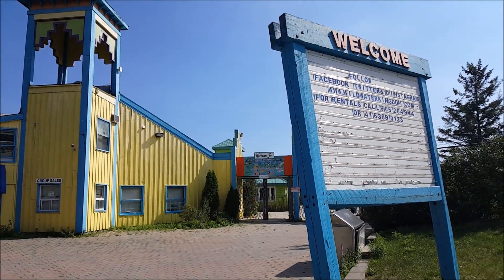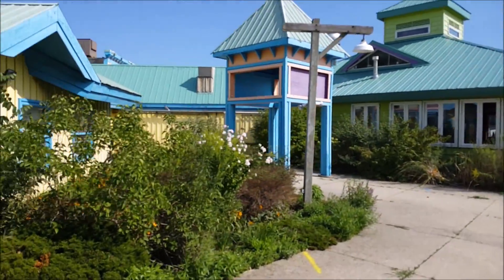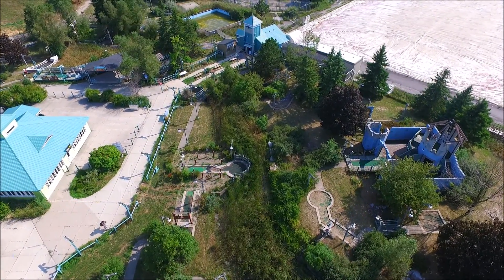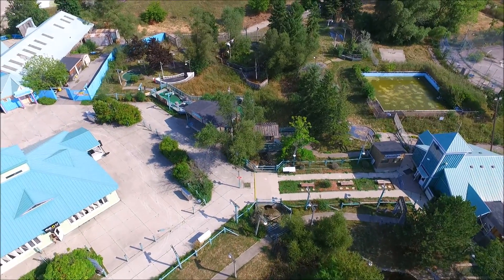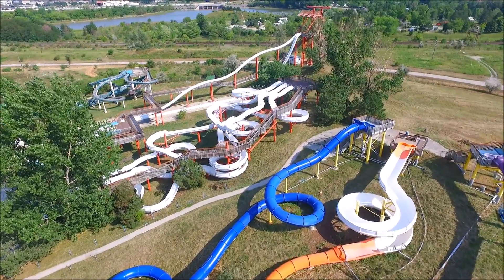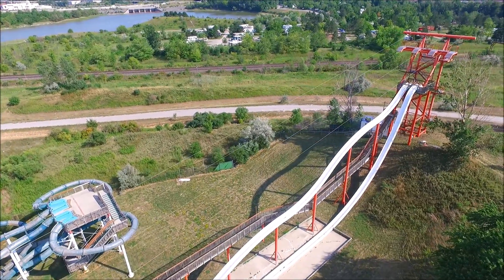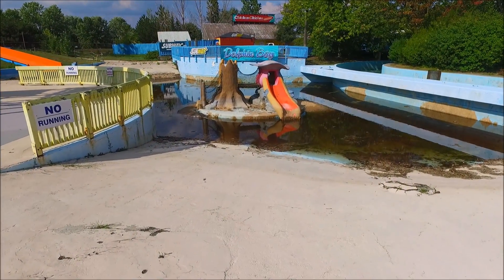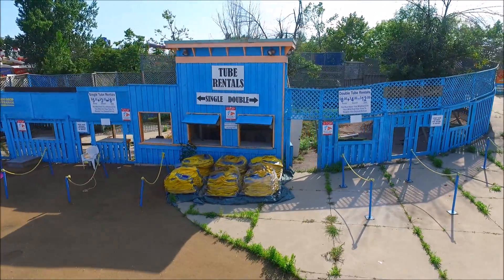Thought I was getting arrested flying my drone while trespassing (vlog)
It was a fun day of horseback riding and droning until we got locked in an what we thought was abandoned water park. Luckily I was able to show the guy in charge that the gate was open when we arrived, and he was pretty cool with it, but said he doesn't want people in there in the future.